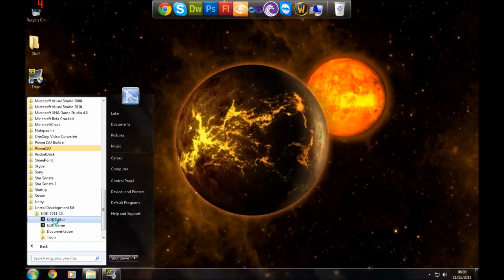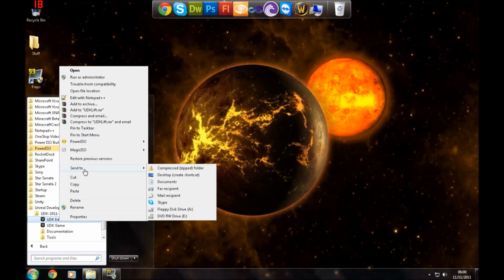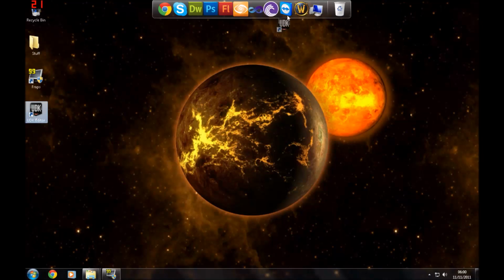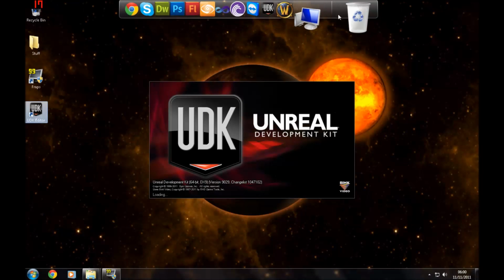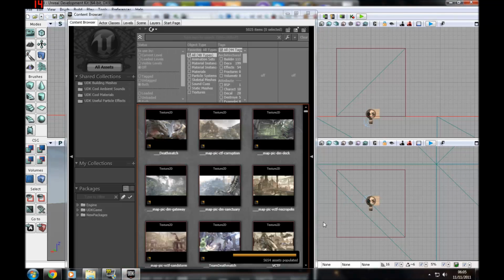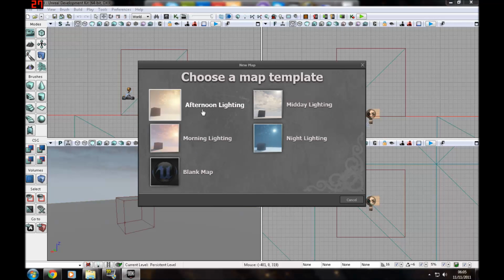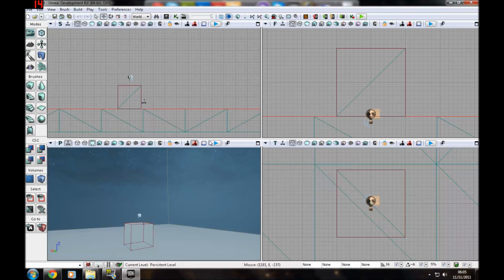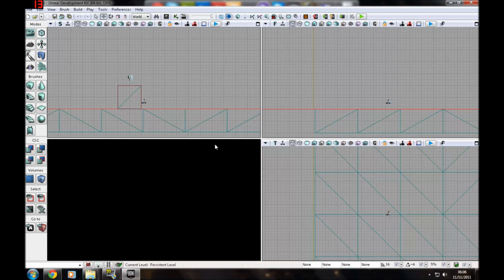UDK Tutorial Game Design Series - 2 Download And Installation UDK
In this video I go further into detail in regards to what unreal development kit is and show you how to download/install the engine ready to be used in the next video. In the next video we will be going over the basic user interface of UDK to get you familiar with the engine ready for engine usage.

XstreamTech are recruiting for their upcoming FPS game Network.